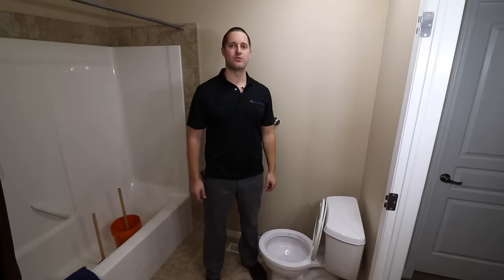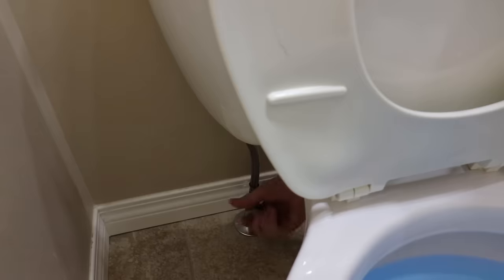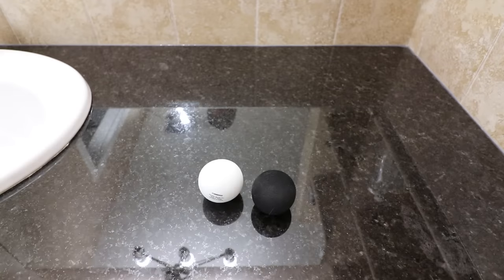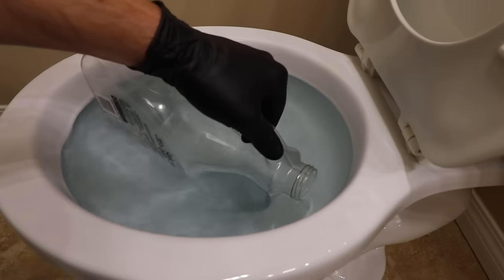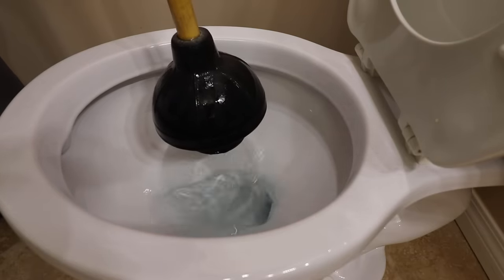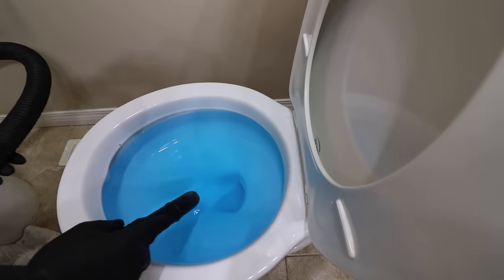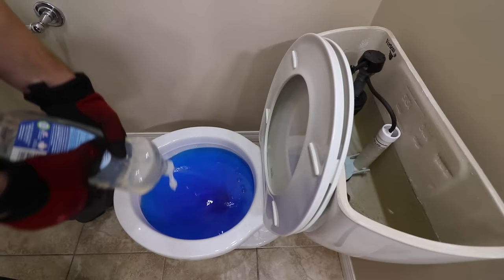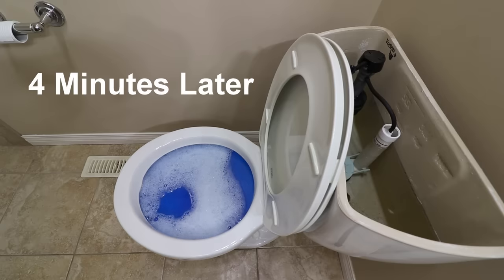How to Unclog a Toilet: Pro Techniques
How to unclog a clogged toilet. Showing the proper use of a plunger and toilet auger on a plugged toilet. Blockages such as toilet paper and waste, toys, toothbrushes, and balls.

Plunger Option 1
Plunger Option 2
Toilet Auger